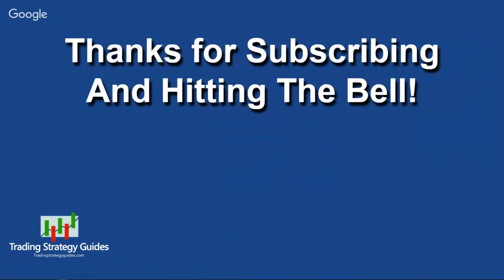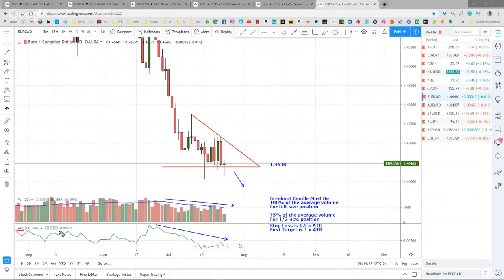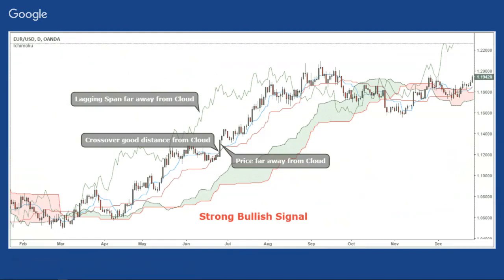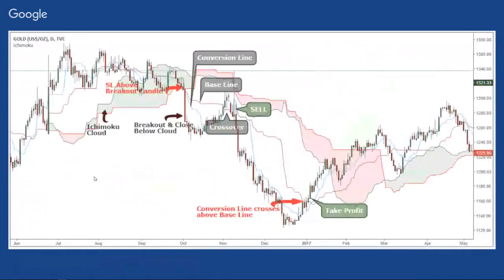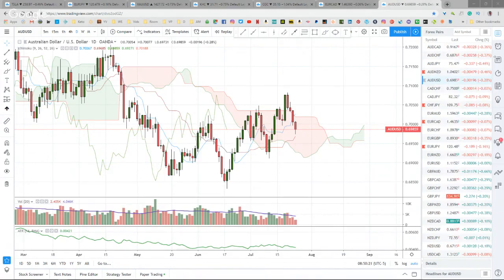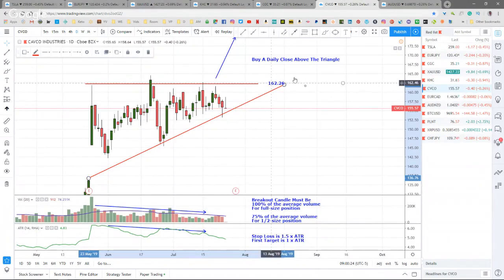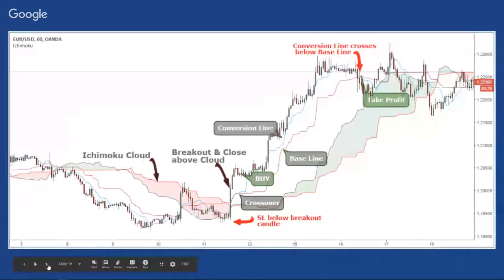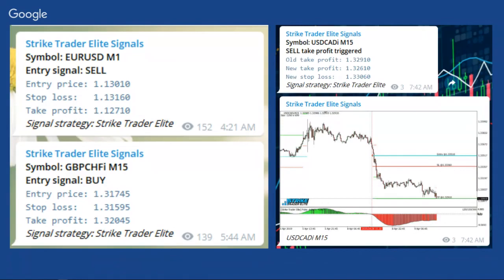Live Training: Ichimoku Trading Strategy + EUR/CAD setup, TSLA, EURJPY, Gold, KHC, & CGC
I show you an awesome trading strategy using the Ichimoku Cloud Indicator.

Plus, as a bonus, I've got a very cool Forex trade setup on the EUR/CAD pair. I don't usually do a trade setup on webinar day, but I didn't want you guys to miss this one.

Also, updates on our open trades: Tesla (TSLA), EURJPY, Gold (XAUUSD), Kraft Heinz (KHC), & Canopy Growth Corp (CGC)

And a trading Maxim from the archives.